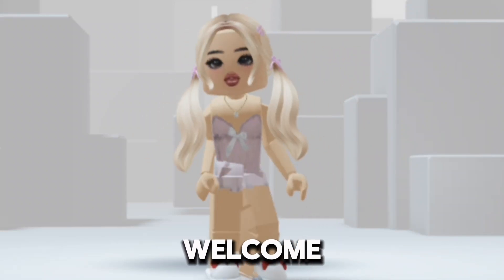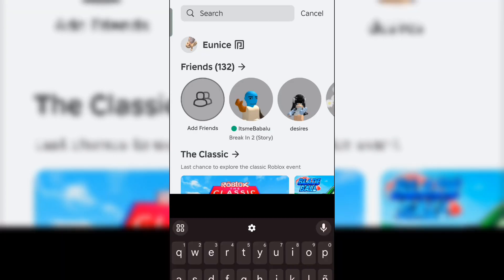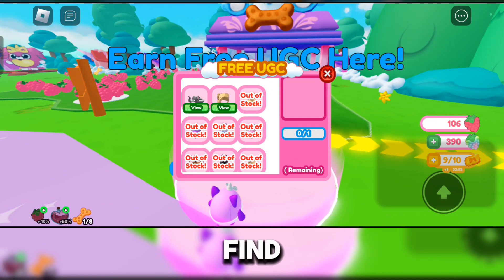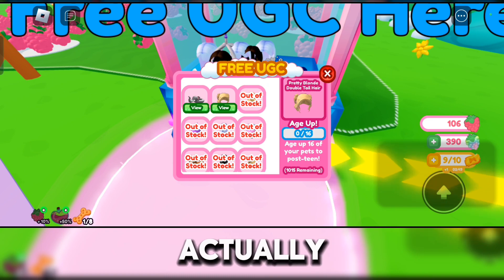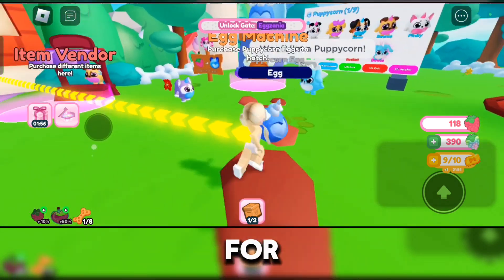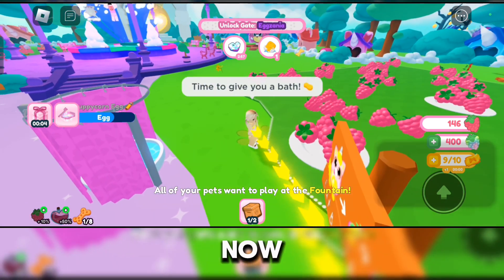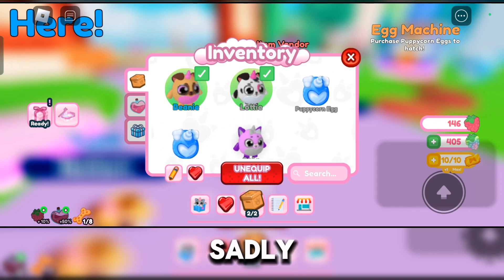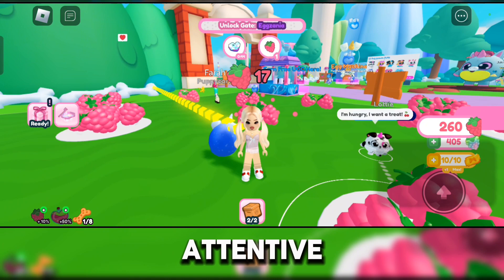NEW FREE Hair on ROBLOX!!! 2024 0 Robux Hair | Raise a Rainbocorn Event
Watch this tutorial on how to get the FREE Chloe's Hair.

୨⎯ Hello everybody! I am Kairu Yunisu but you can call me Eunice. I am a roblox youtuber/content creator! I make videos for fun, entertainment, and also make roblox tutorials to help people! This video is made and edited by me only.⎯୧